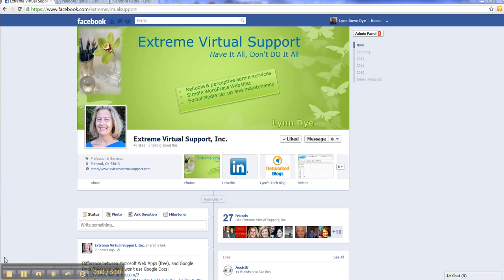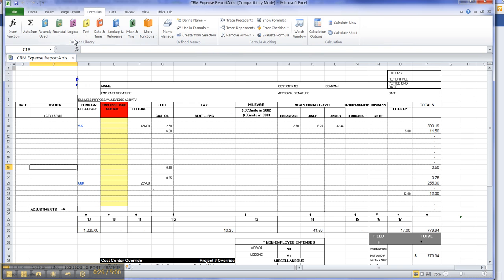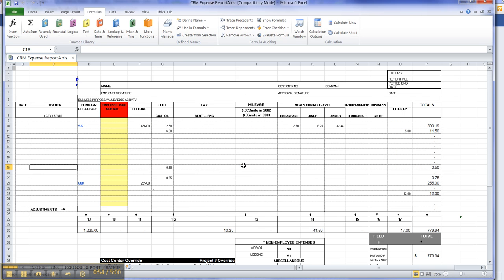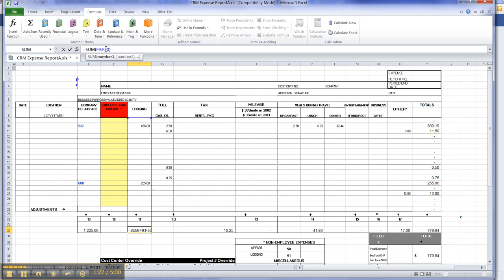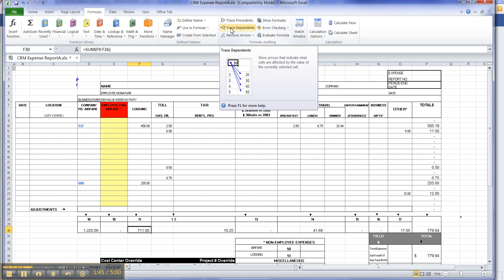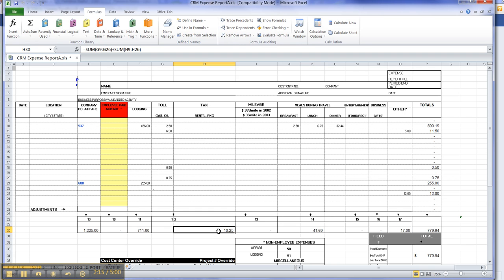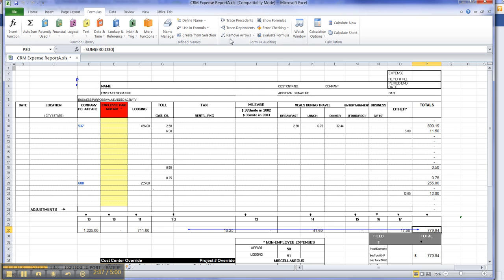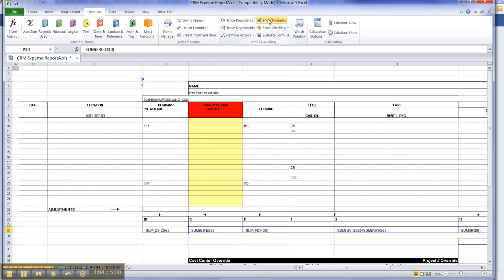Excel Tips-Circular Reference-Check Forumulas & More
How to get rid of Excel circular reference messages, how to determine what cells are included in formulas, how to check all the formulas on your worksheet with 1-click.